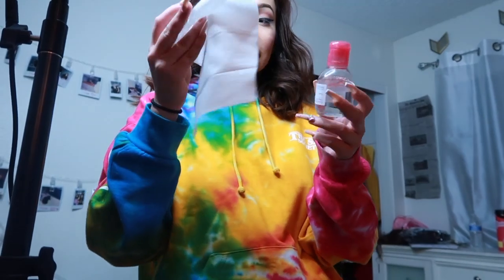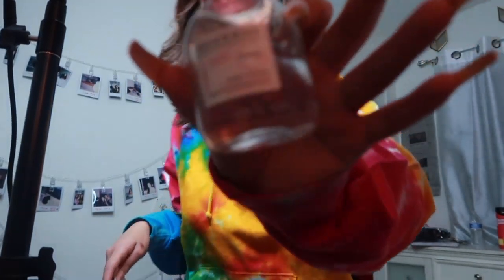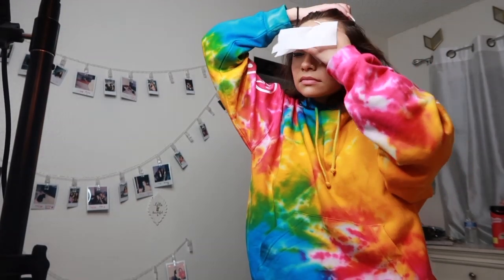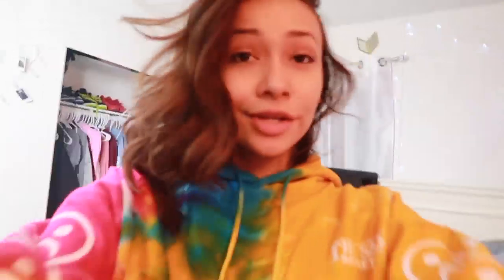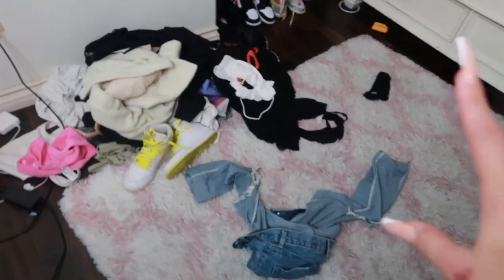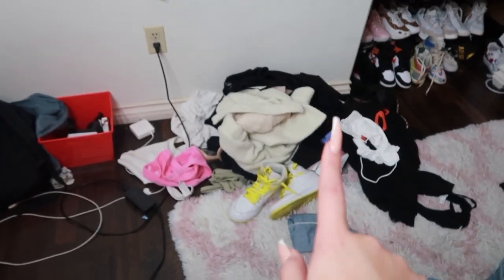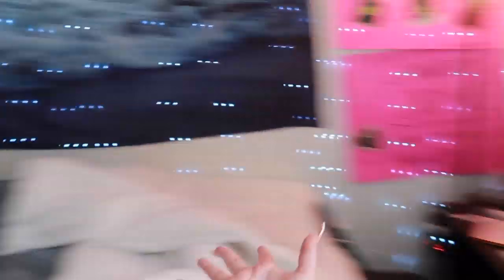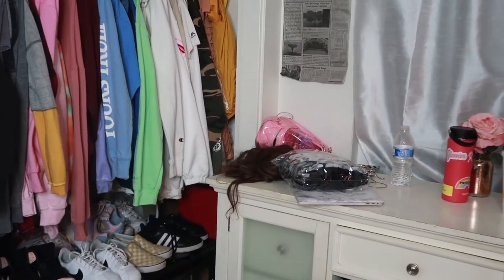GET UNREADY WITH ME! | Josie Alesia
Hey baddies! Since I am always doing get READY with me's I decided to do something out of the ordinary and do a get UNREADY with me! My process for getting unready for the day isn't much ahah but I hope you guys enjoyed!
DONT FORGET COP MERCH AT josiealesia.com